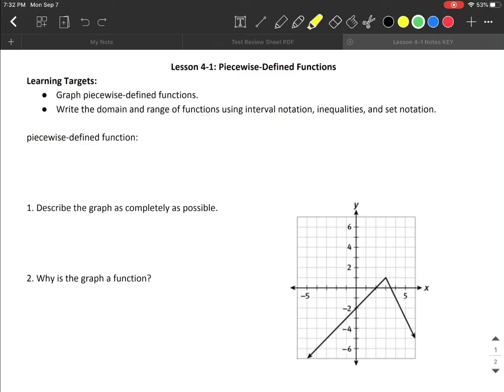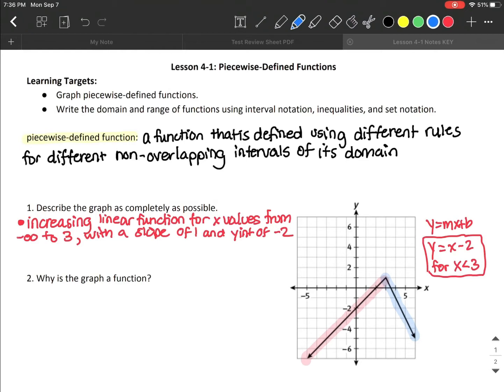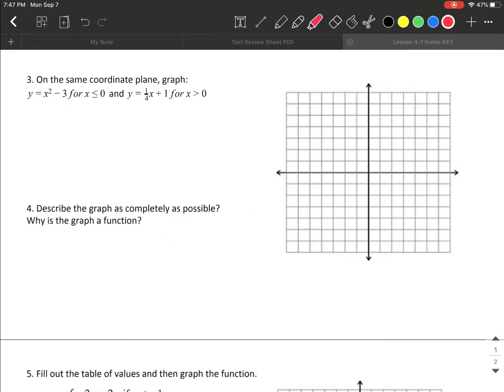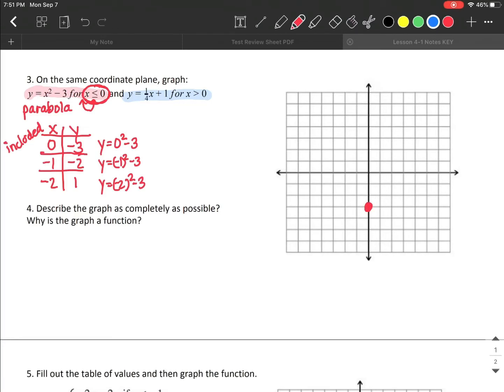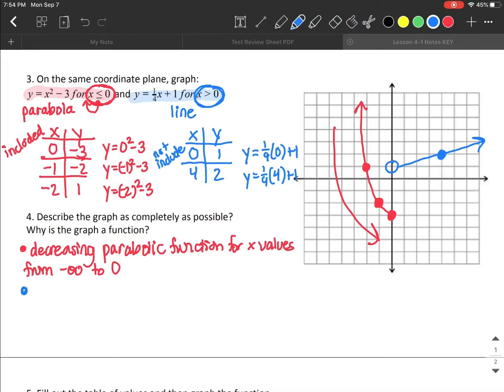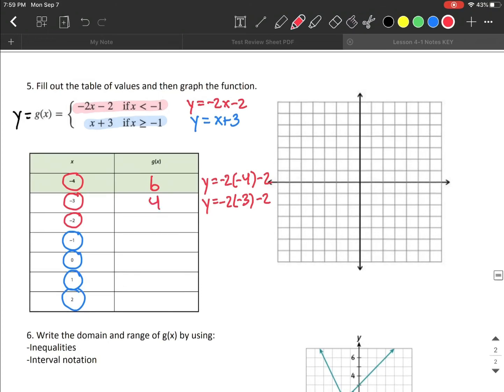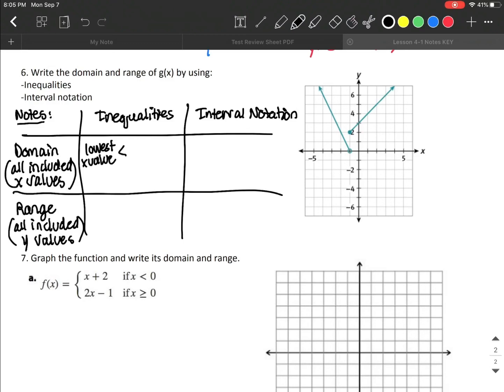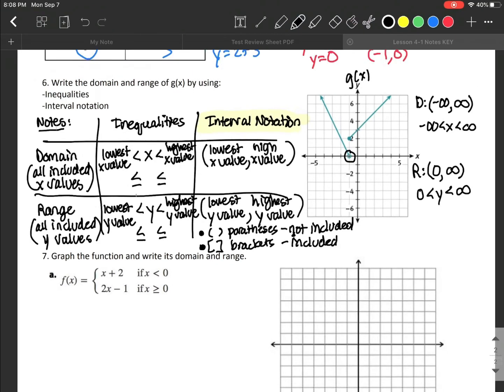Piecewise Functions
Algebra 2